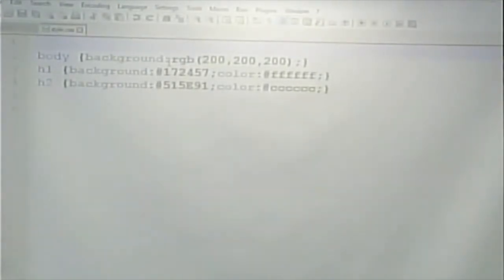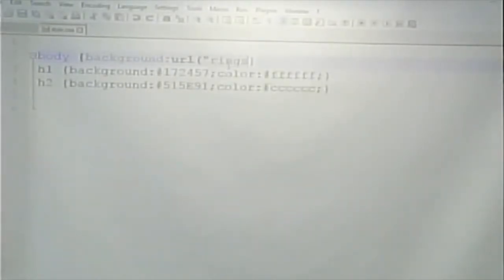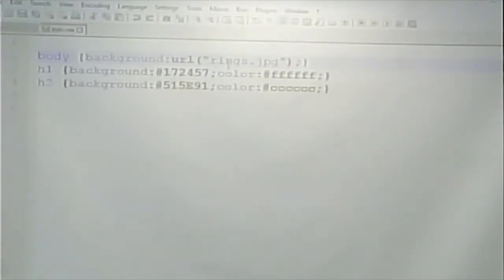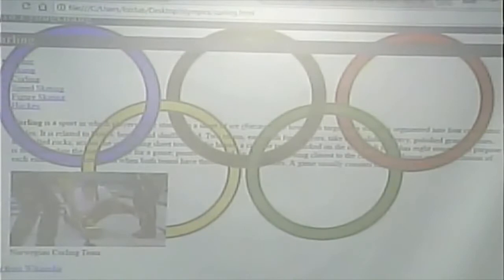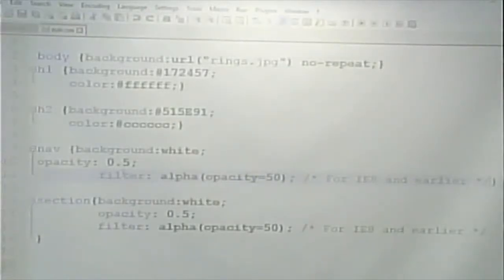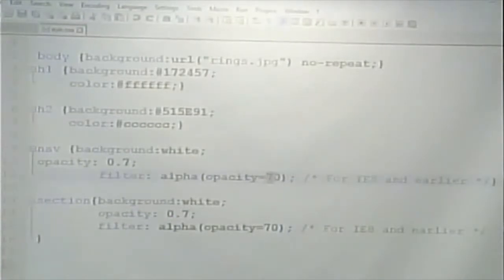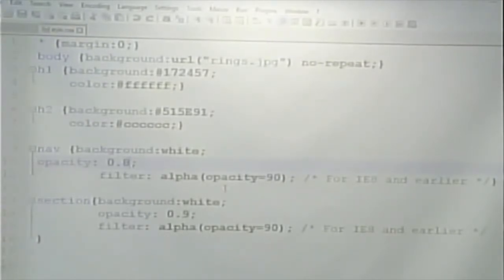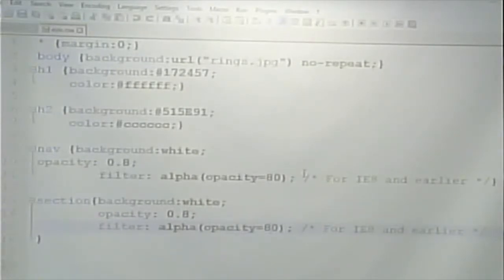CISS216 - Web Development - Spring 2018 - Week 2, Lecture 1 -February 6, 2018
Using background Images. More CSS